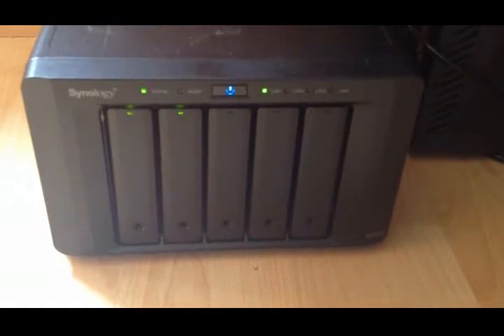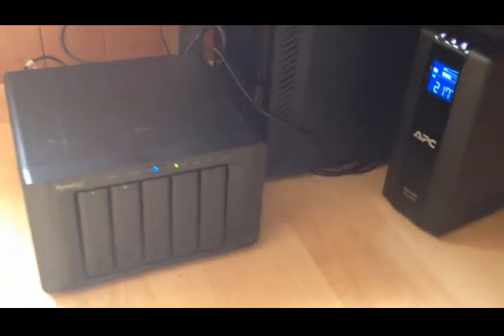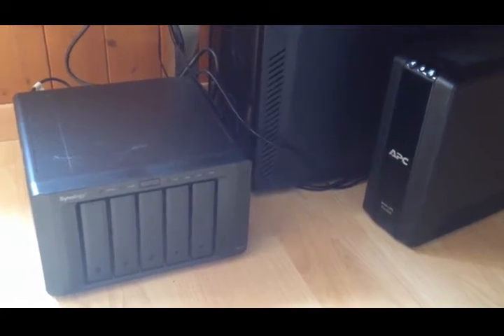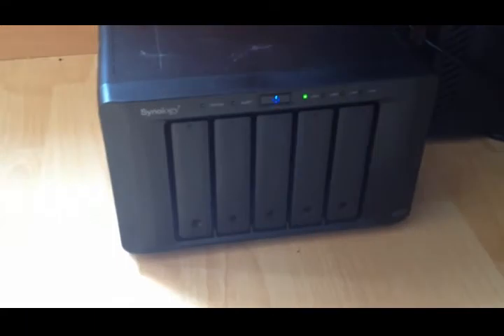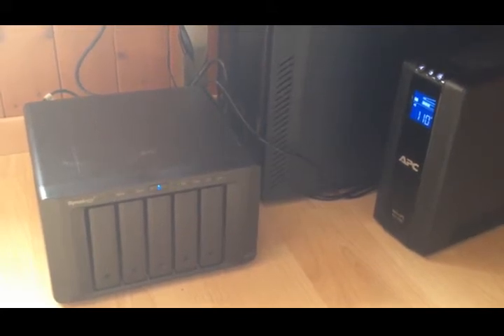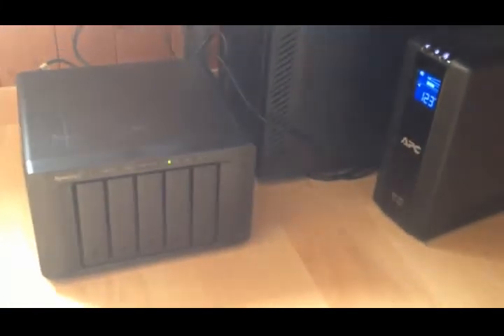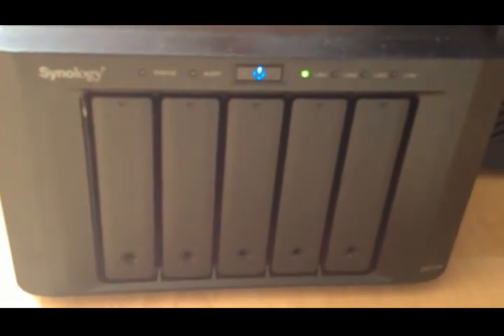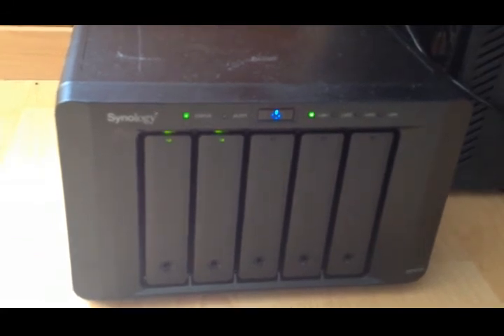Synology NAS DS1513+ automatic shutdown/turn on test connected to APC BR900GI UPS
The following video is the result of a test between the Synology NAS DS1513+ connected to  a APC BR900GI UPS. Both devices brand new, the Synology was configured through DSM 4.3 - Control Panel - Hardware the following way:

General:  - Power Recovery: Restart Automatically after a power failure.
UPS: Enable UPS Support (checked). Time before DiskStation enters safe mode (10 seconds). Shutdown UPS When system enters Safe Mode (checked).
Logically this 10 second configuration is for the sake of the test :)

As you can see for some reason the beginning works without any problem, when I re plug the UPS everything seems to start working again, but for some reason the NAS abruptly shuts down itself again without ever touching the power cable from the outlet.

UPDATE: I think I found why this error was happening. Maybe the self test of the UPS every time it starts up again was producing this to the Synology NAS. I tested a shutdown programmed after 10 minutes of power loss (instead of 10 seconds as I initially tested) and everything worked as expected. I will continue with my testing, anyways if anybody wants to share their point of view of the situation would be great! Thanks!